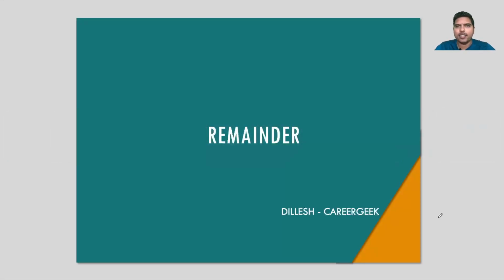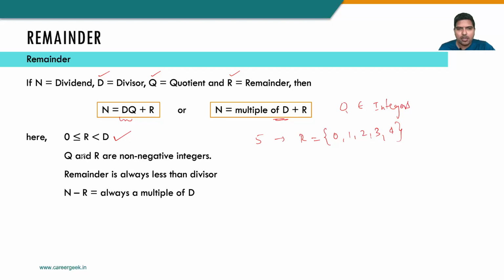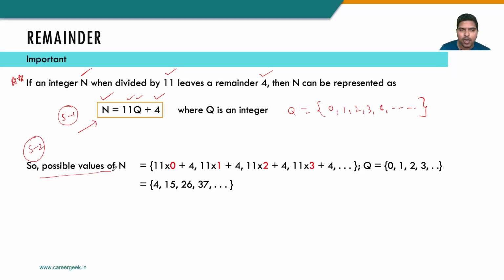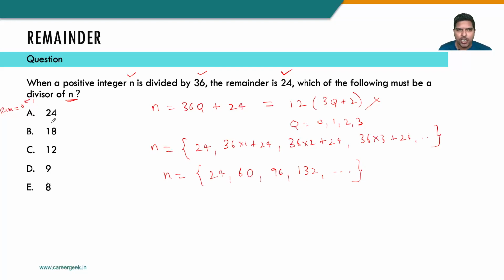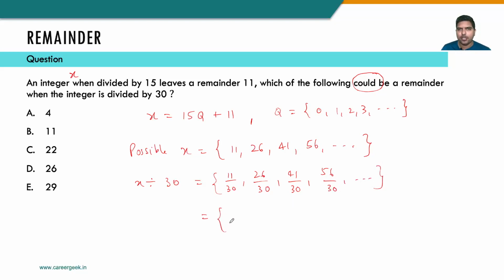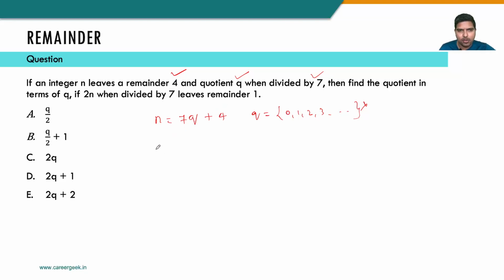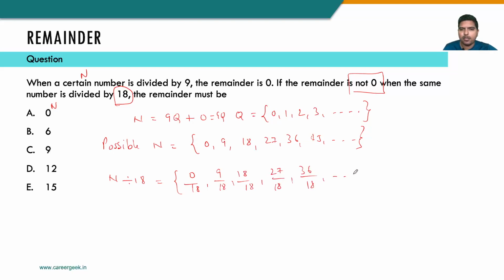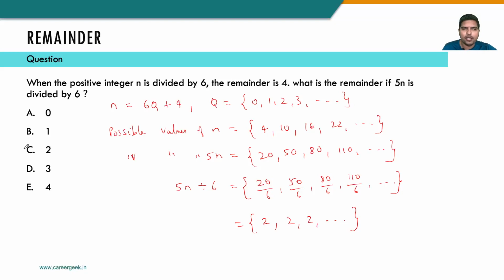17. Remainders - GRE / GMAT Basic Quant Videos | Dillesh Kumar Chelluri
Hi,

Master Remainders: Simplify Math with CareerGeek
Struggling with remainders in math?
Our CareerGeek video on remainders will demystify this essential concept and help you tackle quantitative problems on the GRE and GMAT exams with confidence.

Understanding Remainders
● Remainders: The part of a division that is left over.
● Long Division: Understanding how remainders are determined.
● Applications: Practical uses in various mathematical problems.

CareerGeek simplifies remainders with clear explanations and practical examples. You'll learn to:
● Understand and calculate remainders accurately.
● Apply remainders in different types of quantitative questions.
● Use these techniques to solve mathematical problems efficiently.